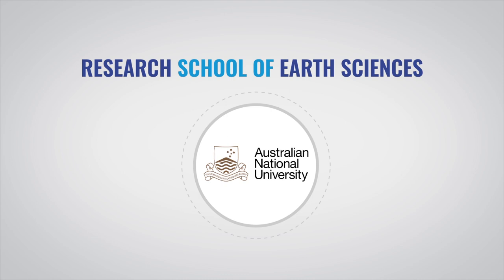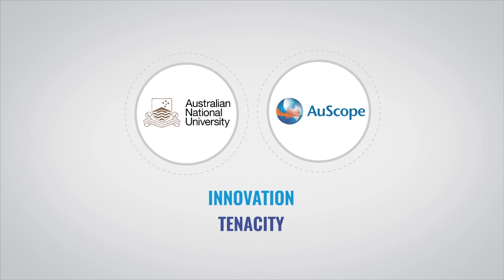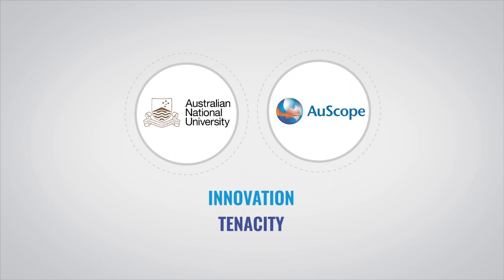AuScope Inversion Laboratory Gives Passive Seismic Insights To Deep Earth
The AuScope Inversion Laboratory is a computational software development and delivery program coordinated at ANU and centred on geophysical inversion. Led by Hrvoje Tkalčić, the team has discovered fluctuating rotation in the earth's inner core.